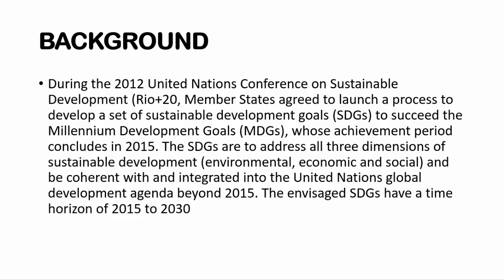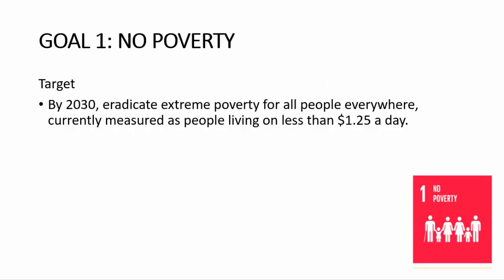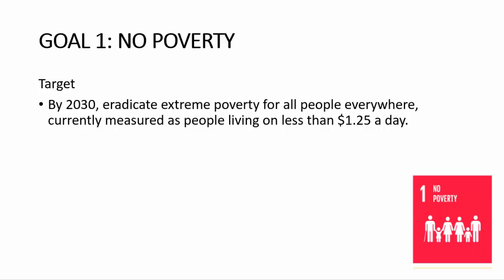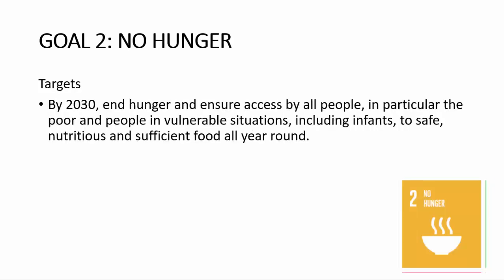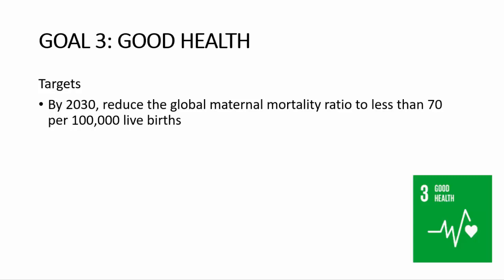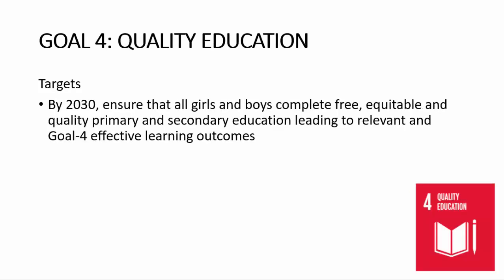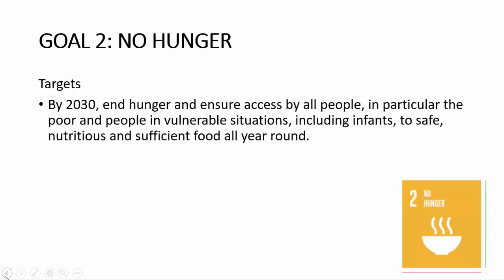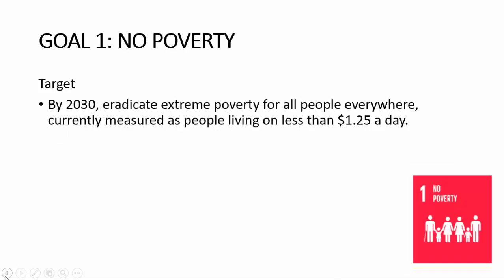united nations 17 sustainable development goals | A simple introduction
The united nations 17 sustainable development goals are global goals that affect everyone.

Background
During the 2012 United Nations Conference on Sustainable Development (Rio+20, Member States agreed to launch a process to develop a set of sustainable development goals (SDGs) to succeed the Millennium Development Goals (MDGs), whose achievement period concludes in 2015. The SDGs are to address all three dimensions of sustainable development (environmental, economic and social) and be coherent with and integrated into the United Nations global development agenda beyond 2015. The envisaged SDGs have a time horizon of 2015 to 2030.

This video gives a very minor understanding of what we can learn from this from a monitoring and evaluation perspective. Future videos will report on the sustainable development goals progress.

un sustainable development goals pdf,
sustainable development goals meaning,
sustainable development goals indicators,
sustainable development goals ppt,
sustainable development goals wiki,
what are the 169 targets of sustainable development goals,
how to achieve sustainable development goals,
millennium development goals,